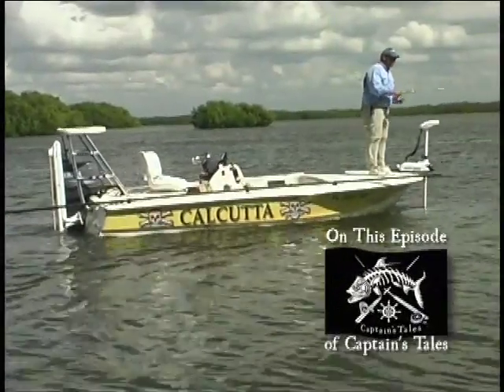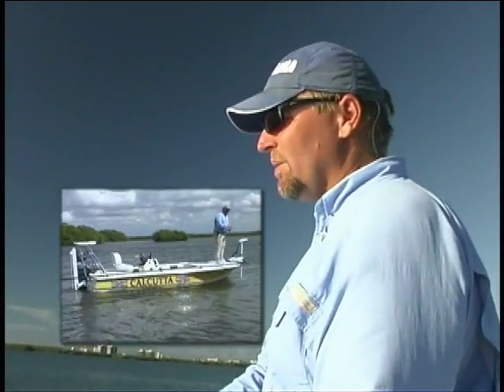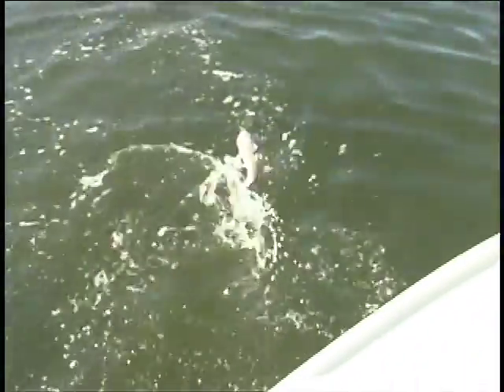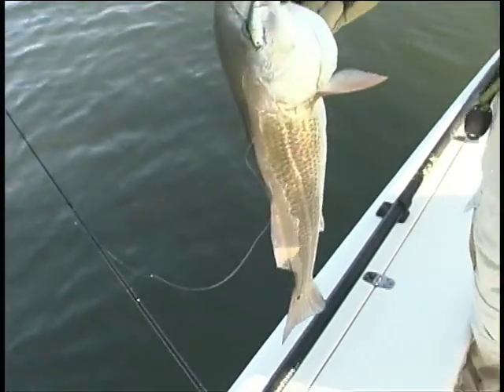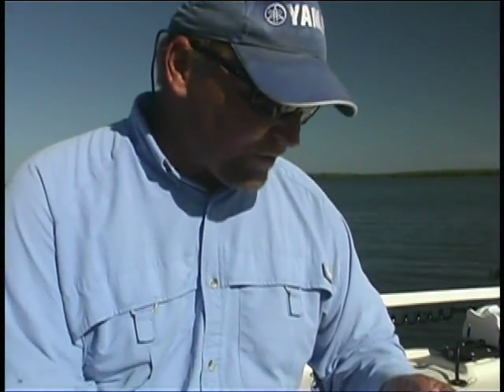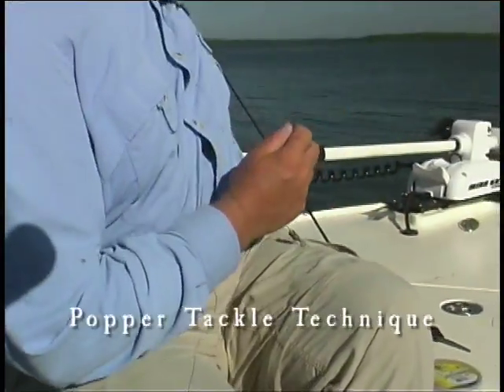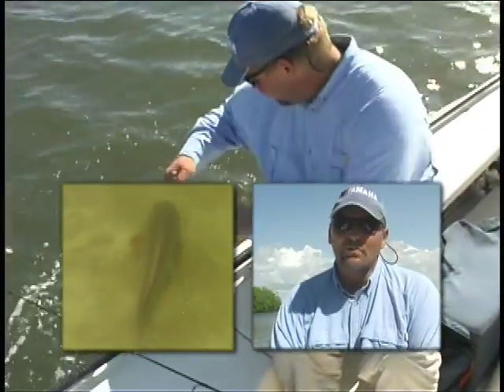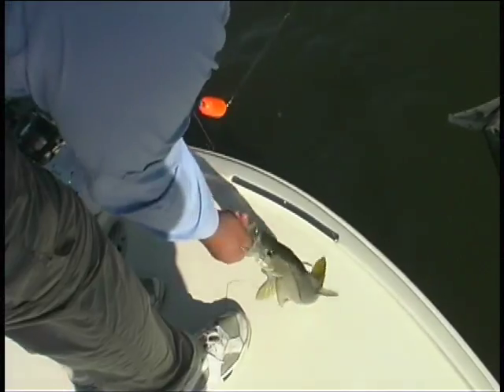Captains Tales Episode 4 Capt Kevin Merritt-Multiple Redfish in the Bay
Capt Kevin Merritt Fishing Estero Bay Florida for multiple Redfish with artificial Baits.Captains Tales first season air date 01/23/2009